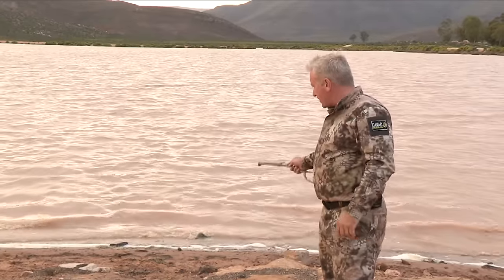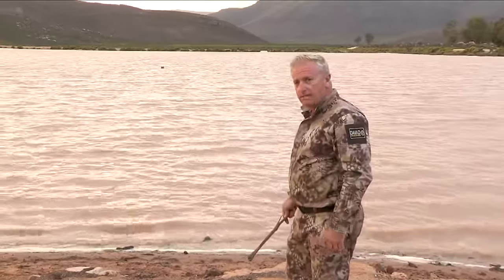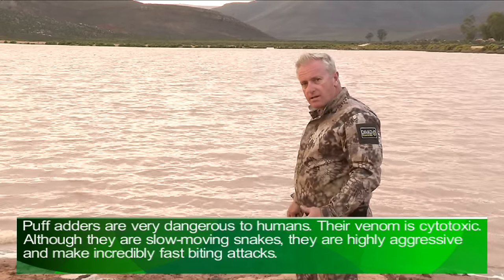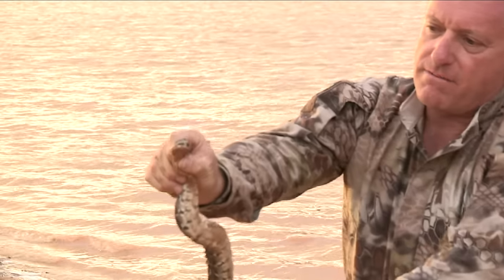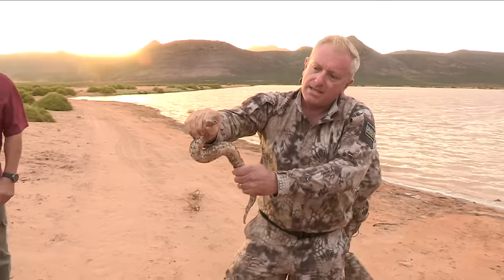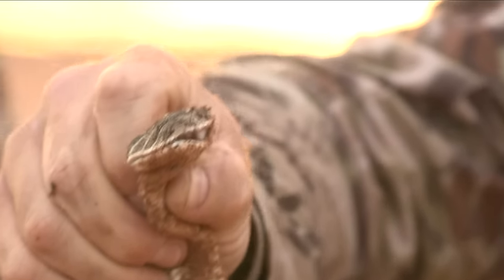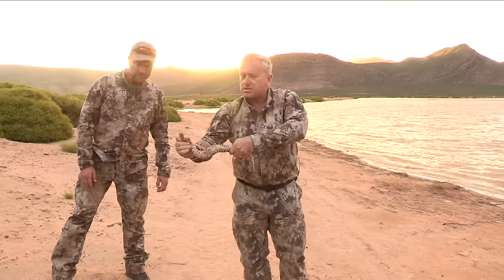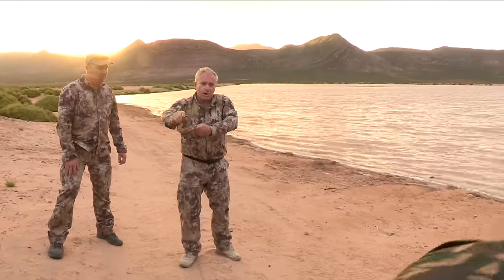Puff Adders very dangerous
Puff Aadders are very dangerous to humans. Their venom is cytotoxic. Although they are slow-moving snakes, they are highly aggressive and make incredibly fast biting attacks